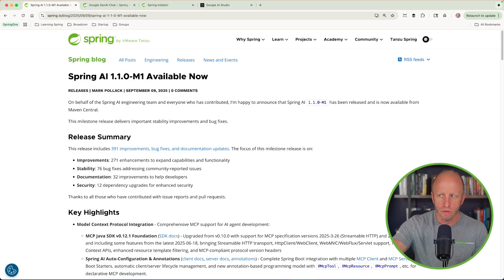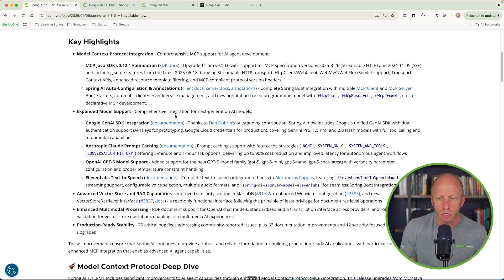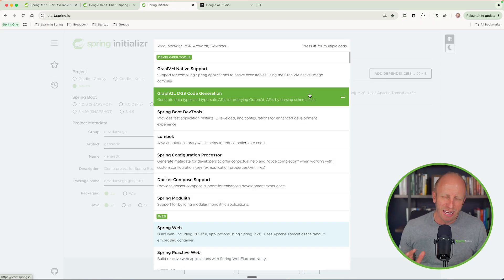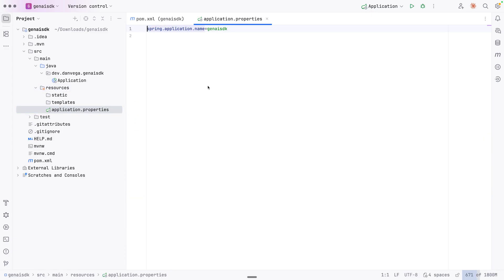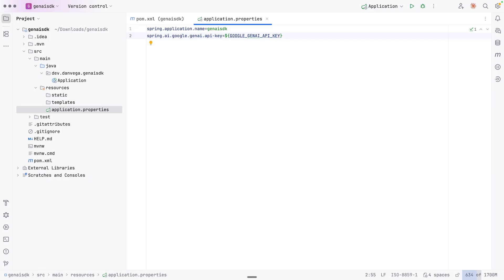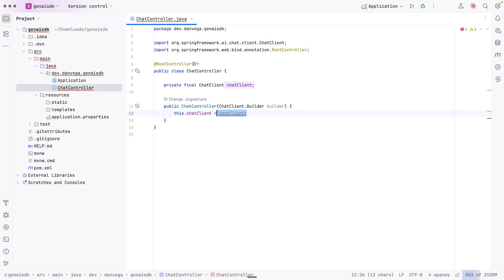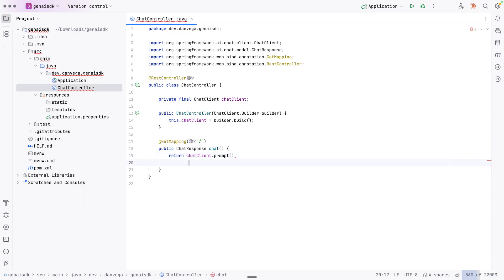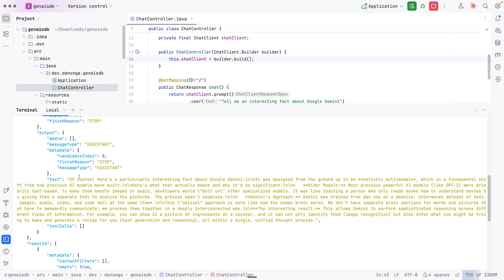Spring AI 1.1.0 is HERE! Google Gemini Integration Made EASY (No More Vertex!)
Spring AI 1.1.0 Milestone 1 is here with MASSIVE improvements - and the Google Gemini integration you've been asking for! 🎉 No more wrestling with Vertex API setup - now you can use Google's Gen AI SDK with just an API key!

In this tutorial, I walk through the new Spring AI 1.1.0 release that includes **391 improvements, bug fixes, and documentation updates**. We'll focus on the highly-requested Google Gemini integration that makes working with Gemini Pro 1.5, 2.0, and even 2.5 Pro models incredibly simple.

• How to integrate Google Gemini with Spring AI using the new Gen AI SDK
• Setting up Google Gemini API keys through AI Studio (no more complex Vertex setup!)
• Building a simple Spring Boot application with Gemini 2.5 Pro
• Understanding the dual authentication support (API keys for prototyping, Google Cloud for production)
• Quick overview of other major improvements in Spring AI 1.1.0-M1

**🔥 Key Highlights from Spring AI 1.1.0-M1:**
- 271 enhancements expanding capabilities
- 76 bug fixes addressing community issues
- Model Context Protocol improvements with streamable HTTP support
- Expanded model support across multiple providers
- Enhanced auto-configuration features

**⏰ Timestamps:**
00:00 Introduction & Spring AI 1.1.0 Overview
01:30 Why Google Gen AI SDK is a Game-Changer
03:00 Setting Up Your Spring Boot Project
05:00 Configuring Dependencies & API Keys
07:30 Building the Chat Controller
09:00 Testing with Gemini 2.5 Pro
10:30 Response Analysis & Next Steps

**Got questions about Spring AI features?** Drop them in the comments!